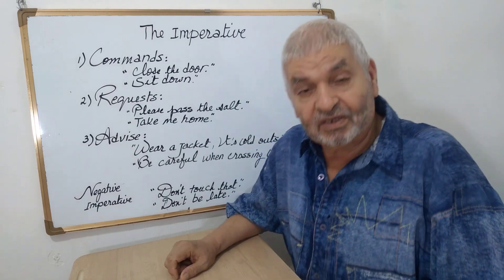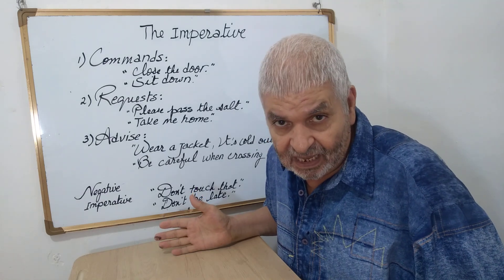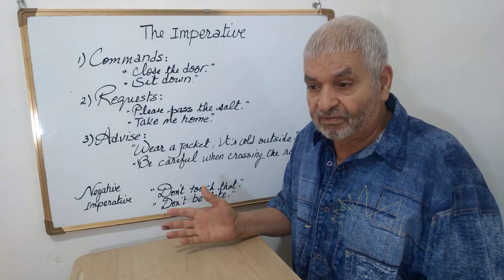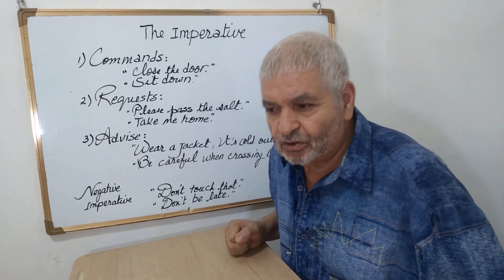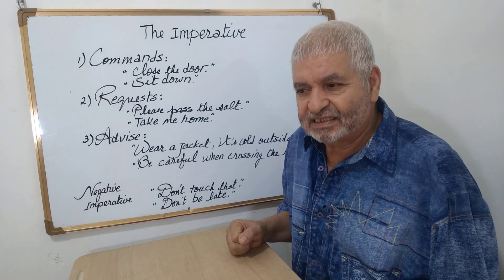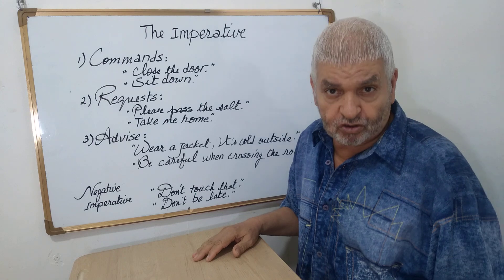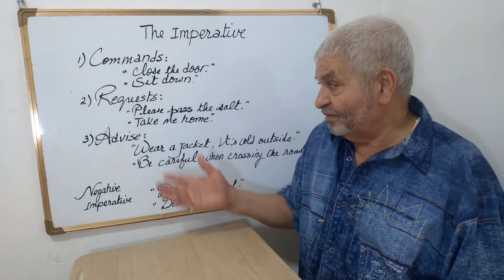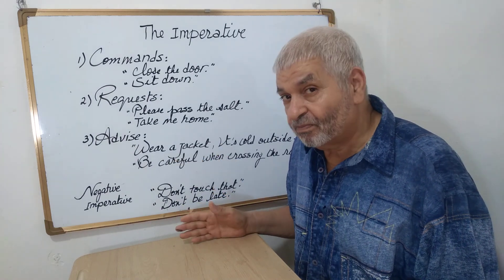englishgrammar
The grammar mood, the imperative